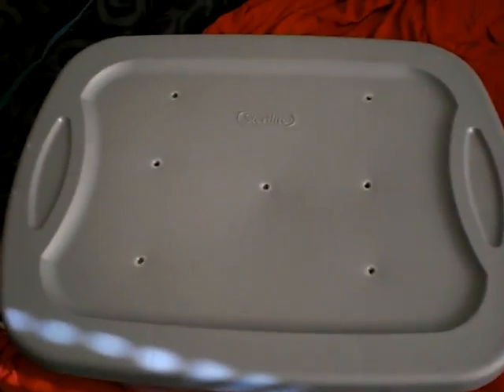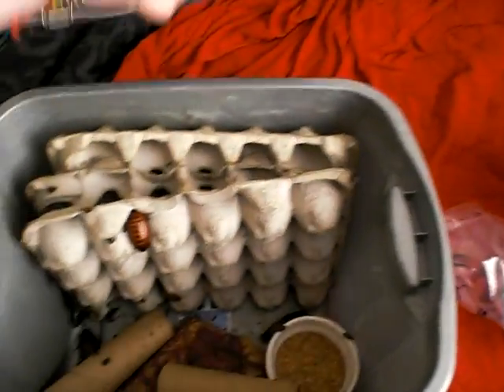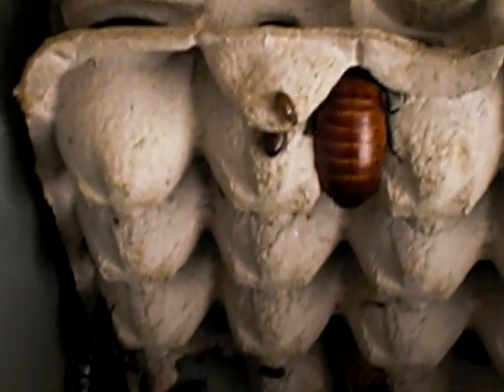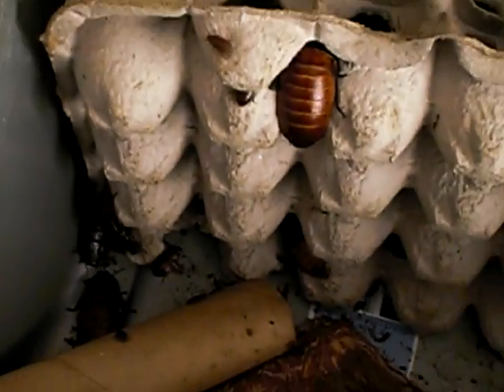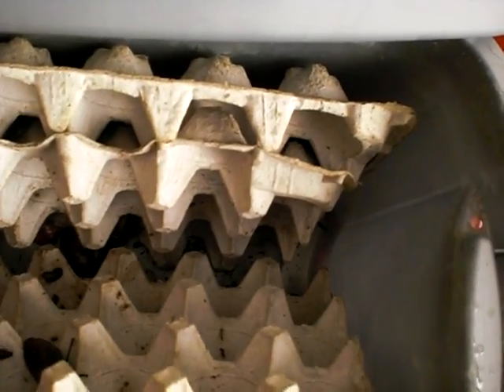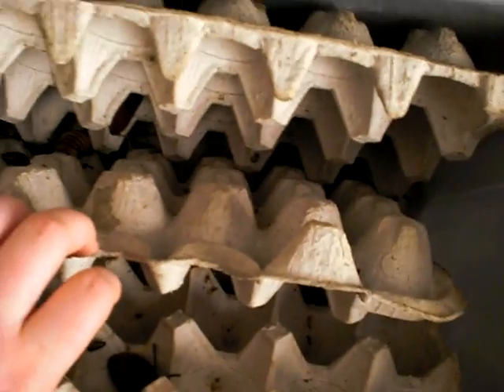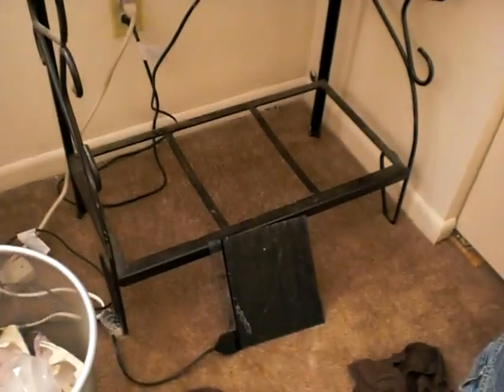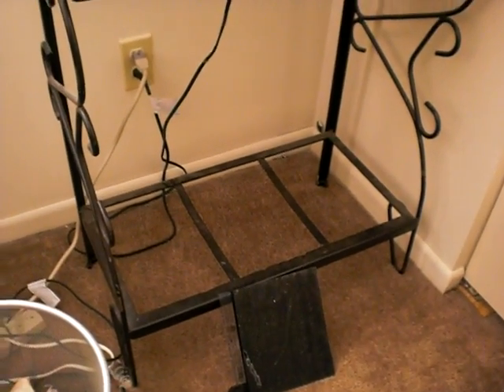A video for Animal Planet's Pets 101 R.I.P. Big Boi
This is a video I made for Pets 101 on Animal Planet. Its my roaches and how they live.
R.I.P. Big Boi He had died 2 days after this video.